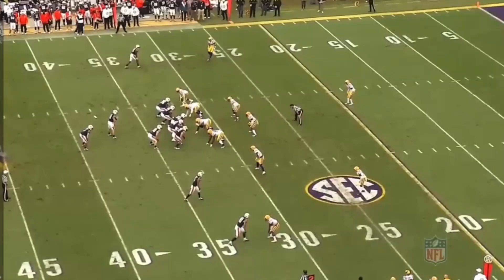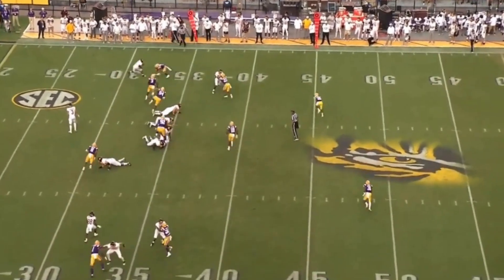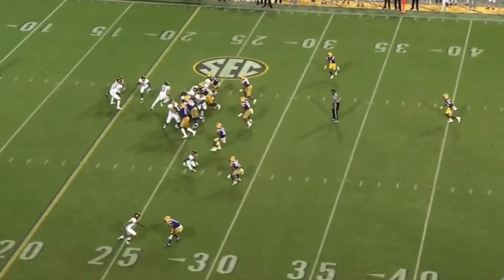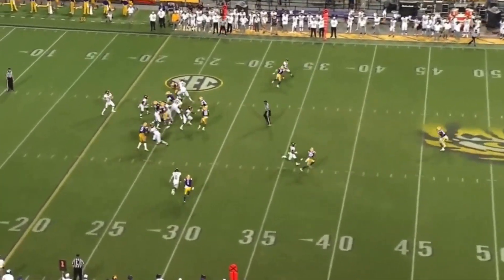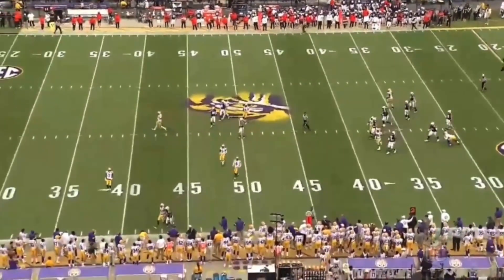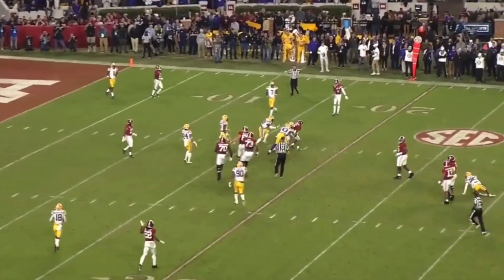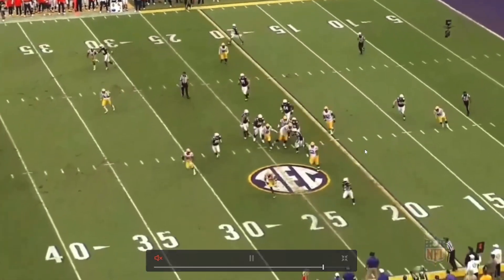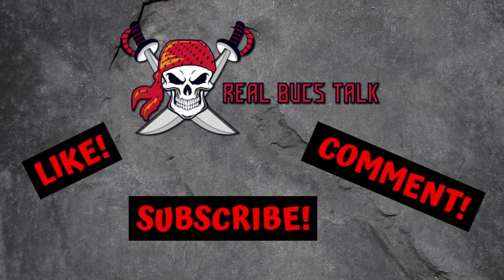Derek Stingley Jr (LSU) 2022 NFL Draft Film Study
Who is CB1? Could it be Derek Stingley Jr? Stingley is a very good cover corner with great athleticism and mental processing. His 2019 tape was elite and really has all the tools to be a top player in this league.  Let's take a look at the film, let us know what you all think...

LINKS!